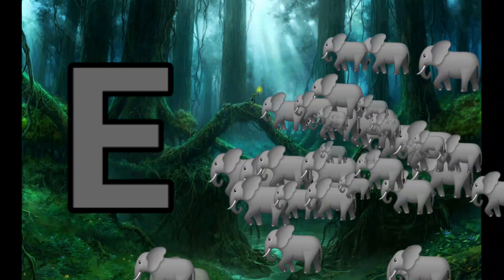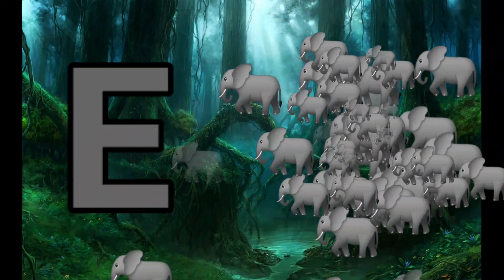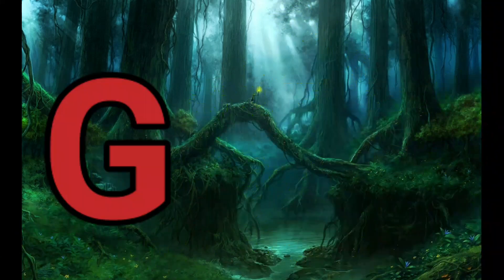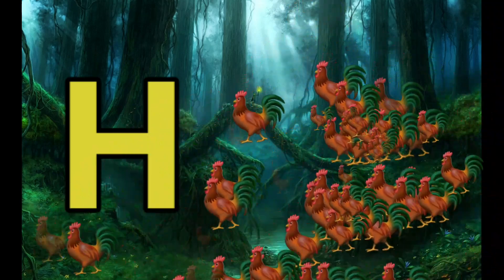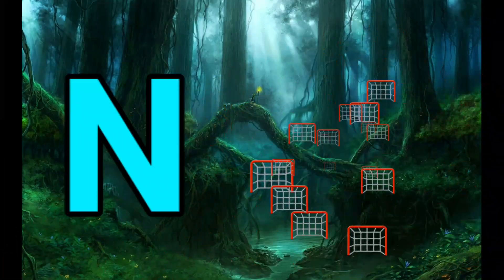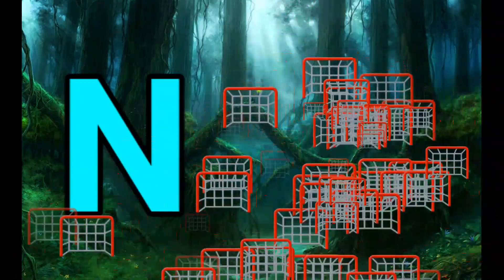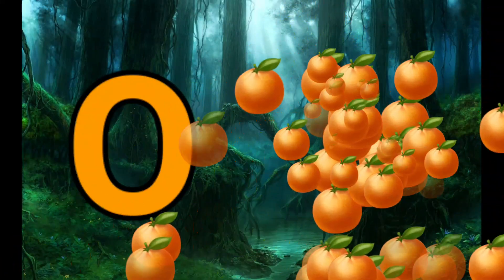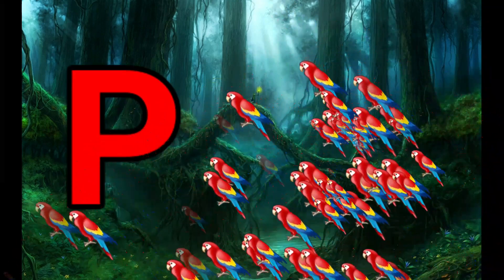Phonics Song with TWO Words - A For Apple - ABC Alphabet Songs with Sounds for Children